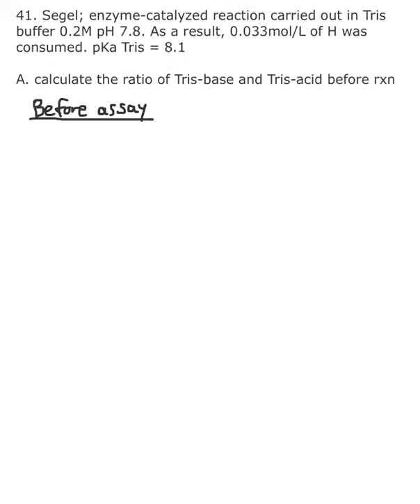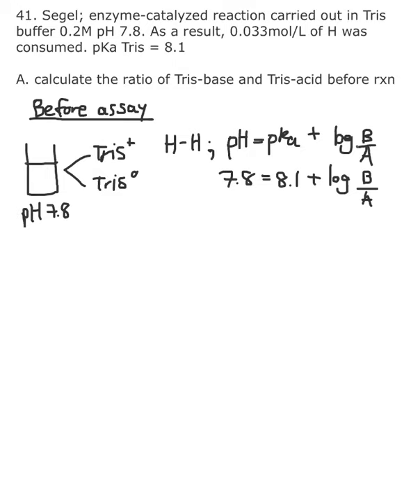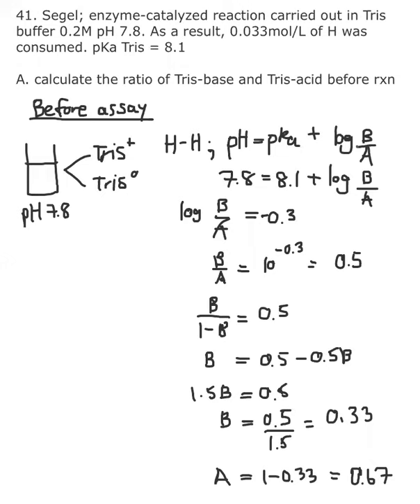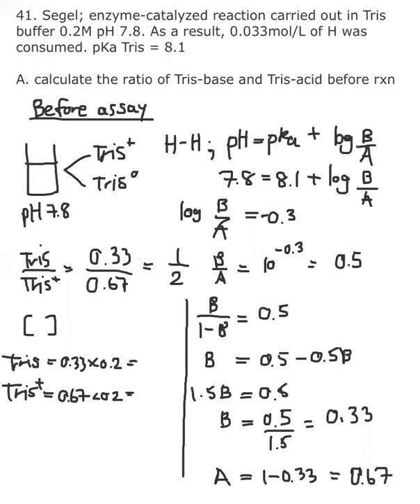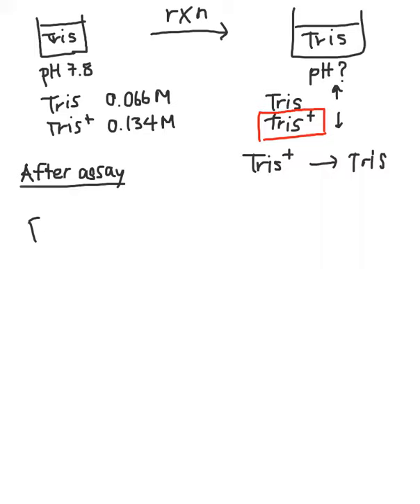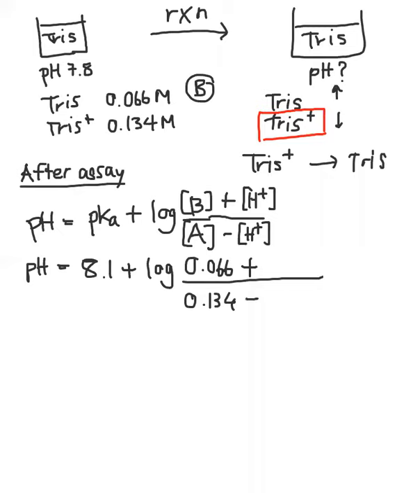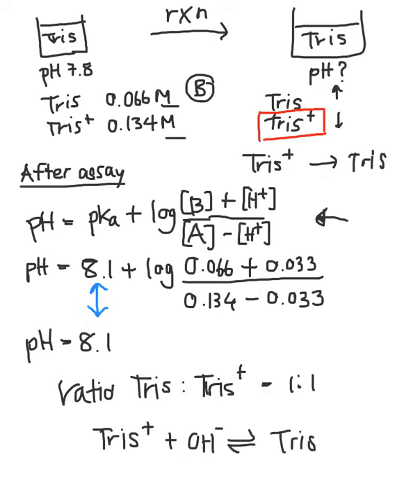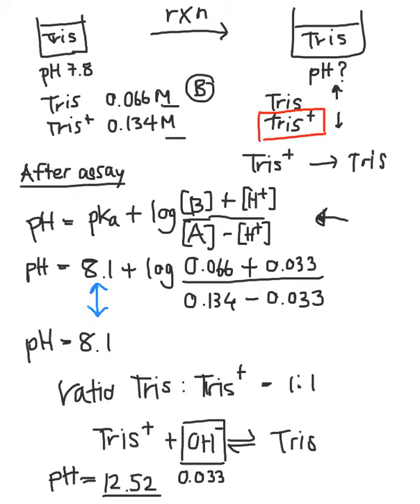HW1 - 41 Segel